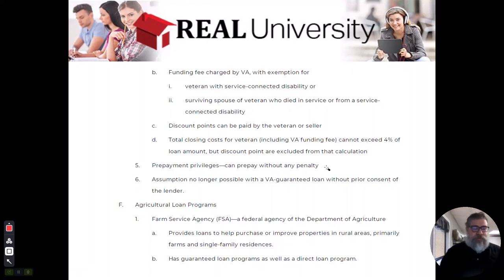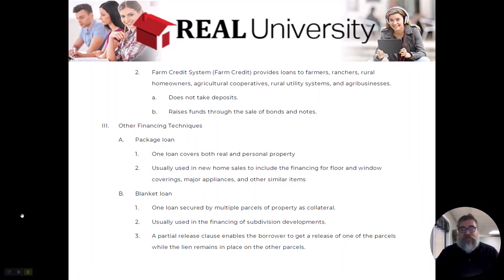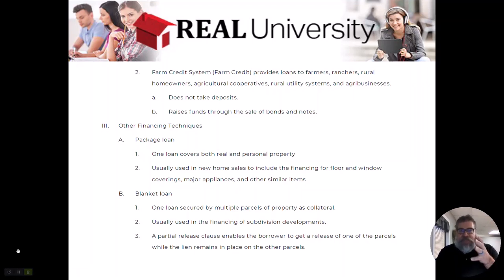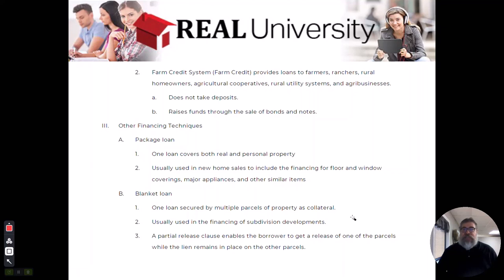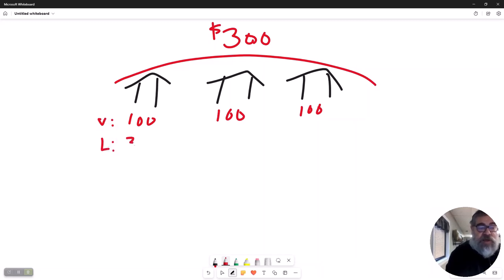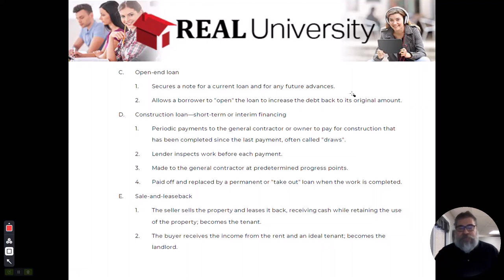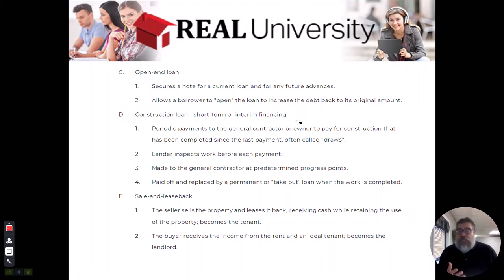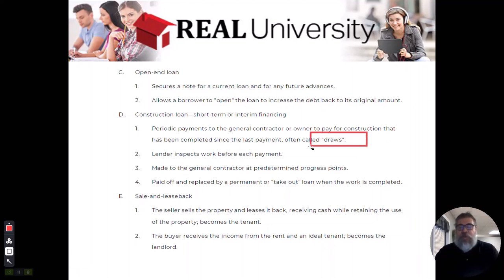Government And Financing Video 5